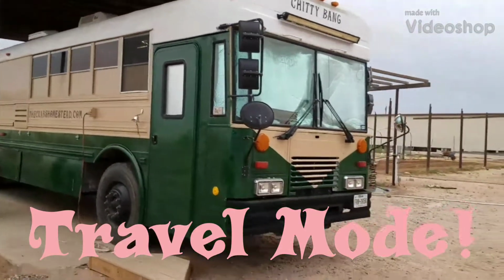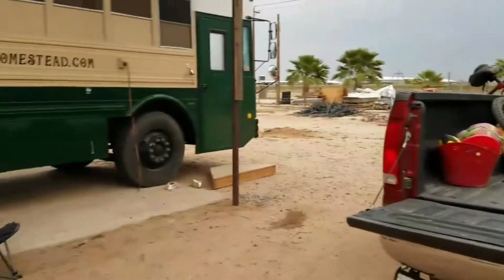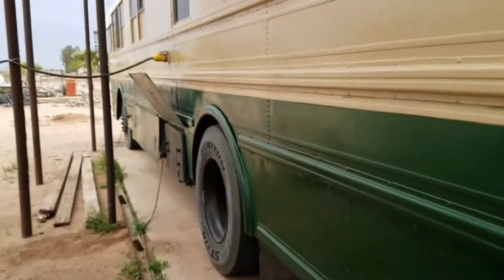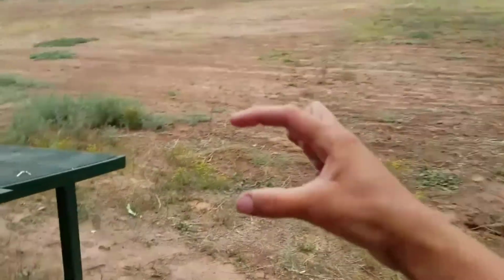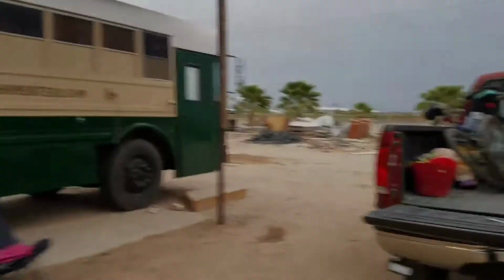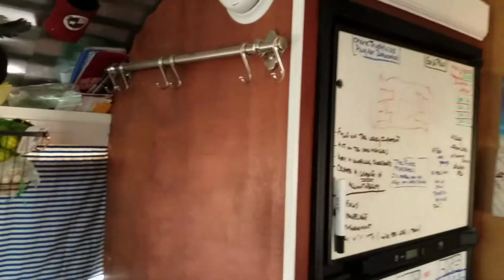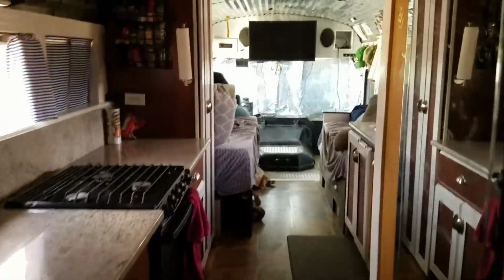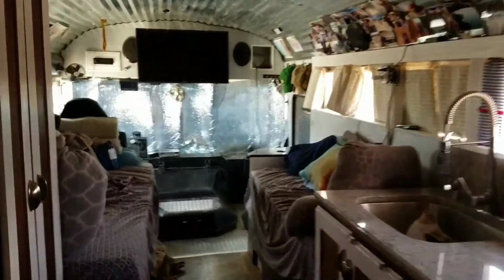Chitty Bang Skoolie Travel Mode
Just wanted to show y'all inside and out what chittybangskoolie looks like in travelomode What does it take to move this rig and our family to our next adventure ❤? What does it look like? Well here you go!! Now that we have taken the time the last 4 months to downsize the bus and do renovations to make life easy 😎on the road, we are really excited for the next journey with our bus 🚎
We started this journey to try a different route in Life after trying all of the others. We checked the blocks, but it just was not enough. We needed to go live! So with our kids and english mastiff in tow, we began rebuilding a schoolbus into a tinyhouse and traveling in search of a new homestead and a new place where we can thrive:)